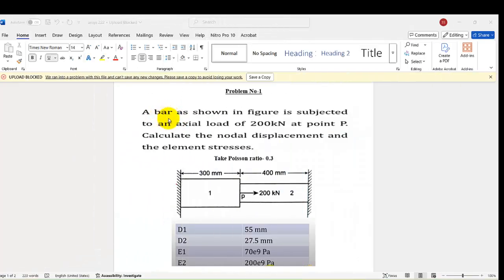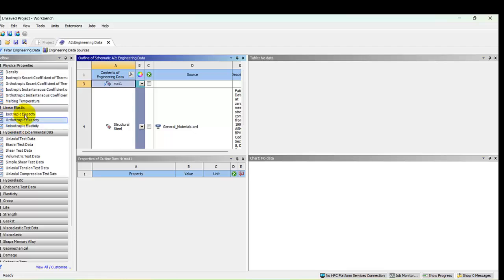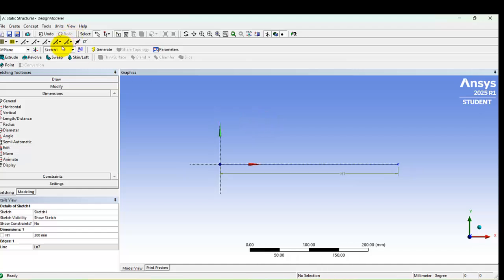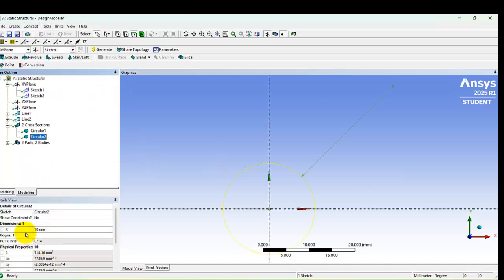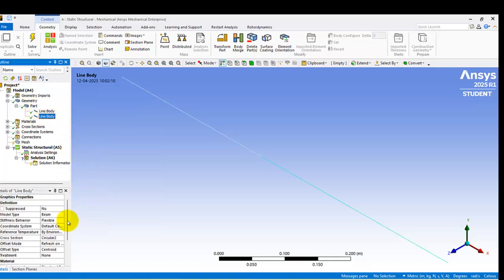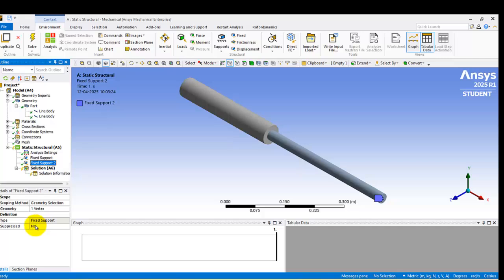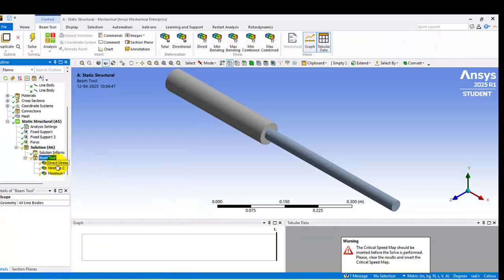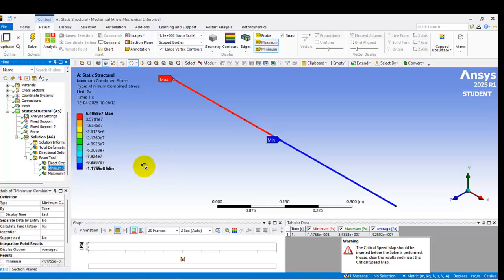1D static stress analysis of Bar Element using ANSYS Workbench for beginners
In this video, we’ll walk through the static structural analysis of a 1D bar element using ANSYS Workbench. This is perfect for engineering students, beginners in FEA (Finite Element Analysis), or anyone looking to understand the basics of simulating simple structural systems.
The video contains :
How to set up a 1D bar geometry
Defining material properties (like Young’s Modulus)
Applying boundary conditions and loads
Meshing the model
Solving and interpreting results (deformation, stress, etc.)